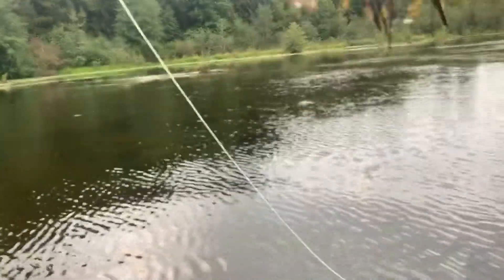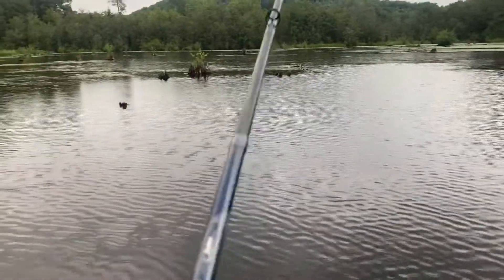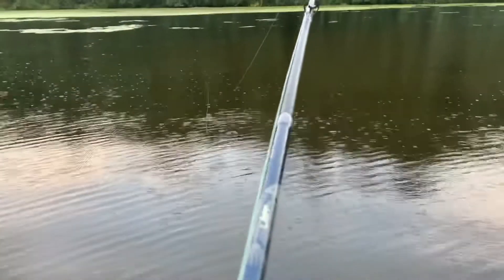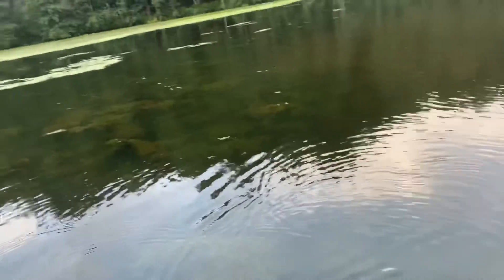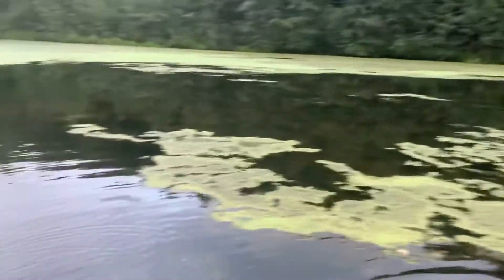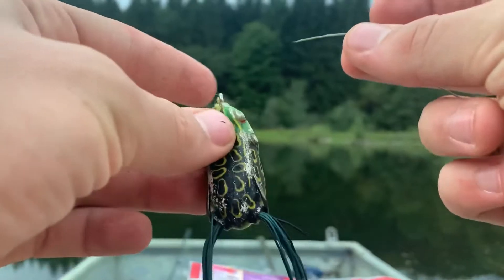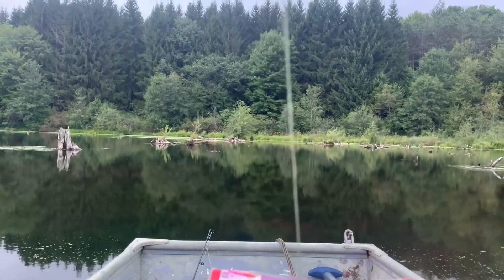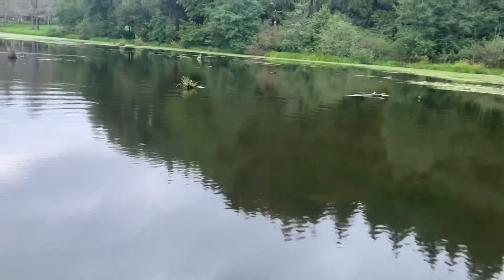Trying to catch a fish with a jig for the first time! How to tie a palomar knot.